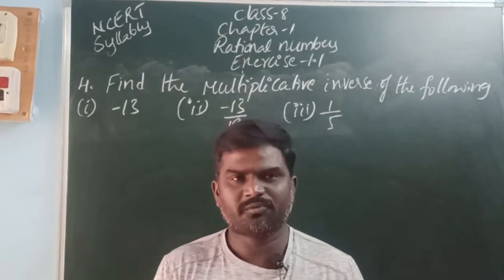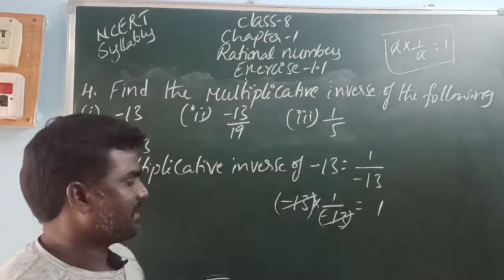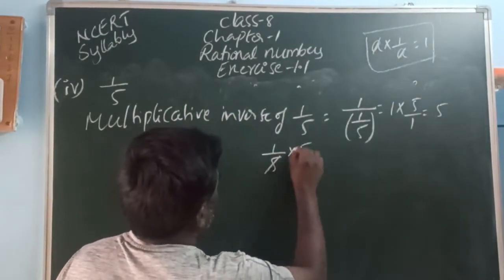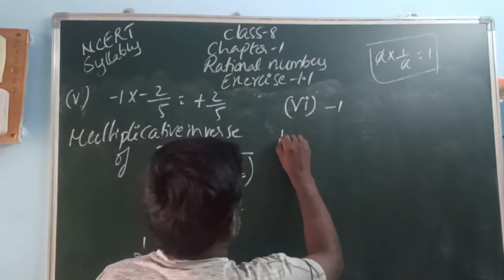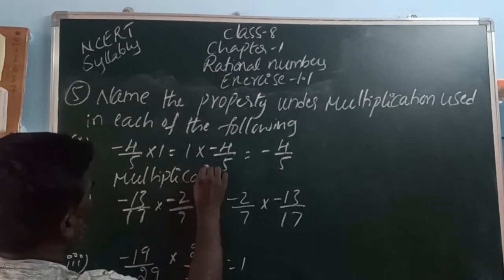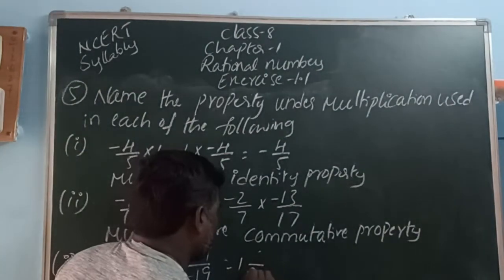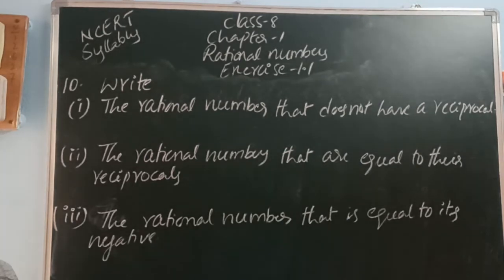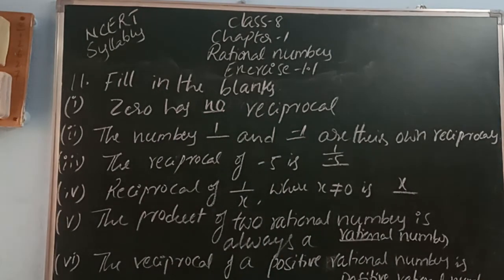RATIONAL NUMBERS CLASS 8 EXERCISE 1.1 PROBLEMS 4,5,6,7,8,9 AND 10 CBSE SYLLABUS